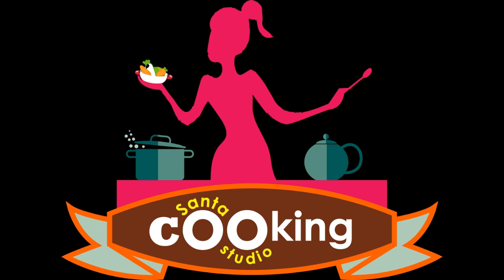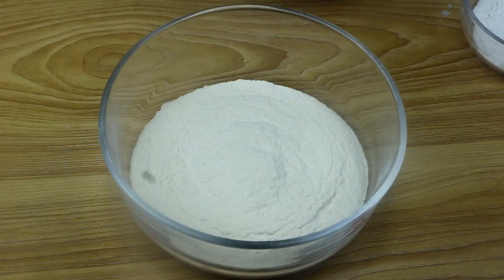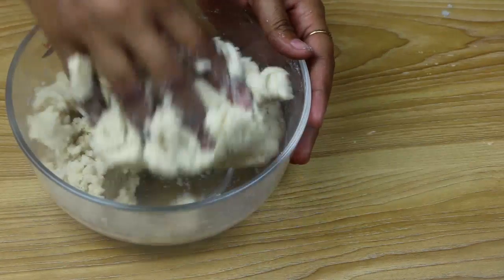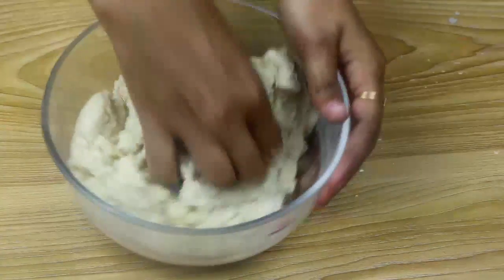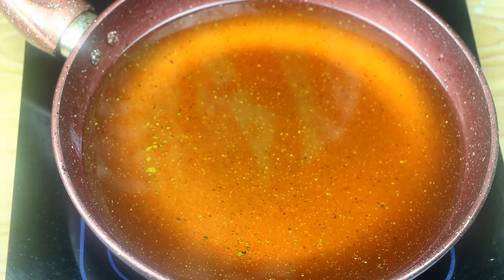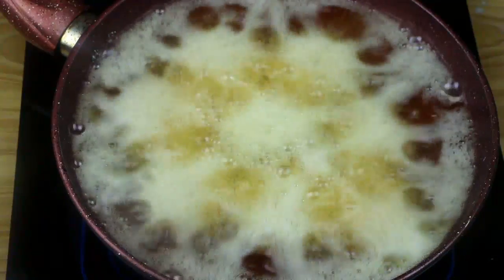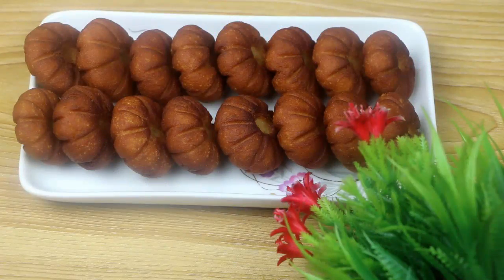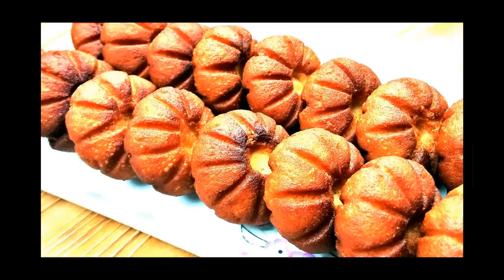মুড়ি দিয়ে এই মজদার পিঠাটি একবার খেলে বারবার খেতে ইচ্চে করবে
আজ আপনাদের জন্য আনকম একটি রেসিপি নিয়ে এসেছি আর তা হল মুড়ি দিয়ে এই মজদার পিঠাটি একবার খেলে বারবার খেতে ইচ্চে করবে।আশা করি এই ভিডিওটি দেখার পর বাসায় তৈরি করে খেয়ে দেখবেন।